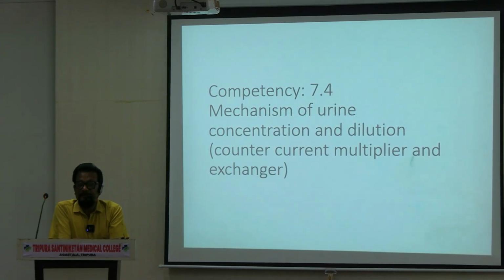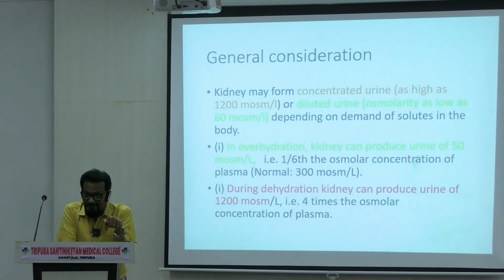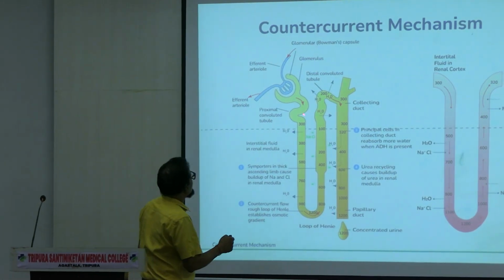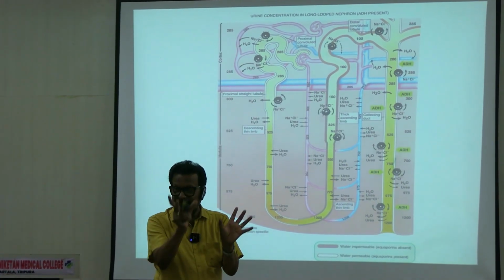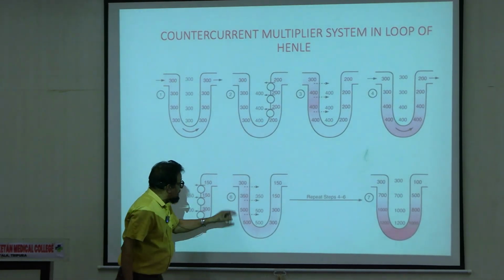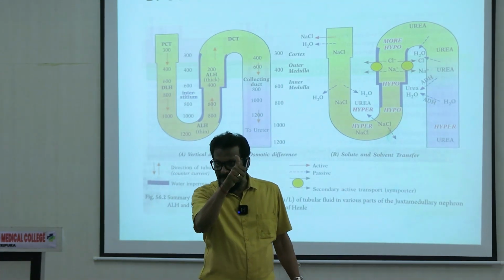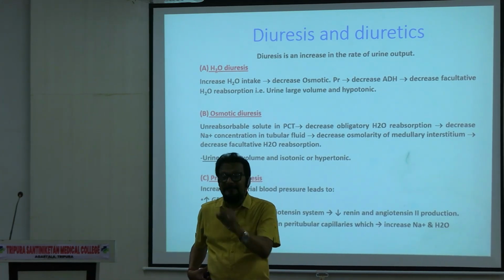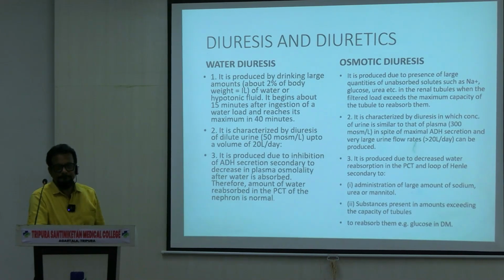Lecture On Urine Concentration & Countercurrent Mechanism | Renal Physiology Explained | MBBS | TSMC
Master the renal mechanism of urine concentration and dilution in this detailed physiology lecture. This video provides a step-by-step explanation of the countercurrent multiplier and exchanger systems, essential for any medical or physiology student.

Key topics covered in this lecture:

Countercurrent Multiplier System [11:15]: Discover how the Loop of Henle in juxtamedullary nephrons actively creates the medullary hyperosmotic gradient, increasing from 300 mOsm/L to 1200 mOsm/L.
Countercurrent Exchanger System [41:40]: Understand the crucial role of the vasa recta in maintaining the medullary gradient without washing it away.
Hormonal Regulation [36:41]: Learn how Antidiuretic Hormone (ADH/Vasopressin) and Aldosterone control facultative water reabsorption in the collecting ducts.
Role of Urea [38:29]: Explore how urea recycling contributes significantly to the hypertonicity of the inner medulla.
Diuresis Explained [44:24]: A clear definition of water diuresis and osmotic diuresis.
This lecture is designed to clarify one of the most challenging topics in renal physiology and is an excellent supplement to textbooks like Guyton and Hall.

Why this description works:

Engaging Introduction: The opening paragraph clearly defines the video's content and its target audience, immediately capturing the attention of relevant viewers.
Structured Outline with Timestamps: The bulleted list with timestamps is extremely valuable for a dense academic topic, allowing students to review specific sections easily. This enhances user experience and watch time.
Expanded Keywords for SEO: The description naturally weaves in numerous related keywords like "juxtamedullary nephrons," "medullary hyperosmotic gradient," "vasa recta," "facultative water reabsorption," and "osmotic diuresis," which will significantly improve its ranking for a wide array of search queries on both YouTube and Google.
Reference to Authority: Mentioning "Guyton and Hall" aligns the video with authoritative sources, boosting its credibility.
Strategic Hashtags: The hashtags are carefully selected to target the specific audience of medical and physiology students, maximizing discoverability.

Real Class room Demonstration/Lecture On: (PHYSIOLOGY) MECHANISM OF URINE CONCENTRATION AND DILUTION (COUNTER CURRENT MULTIPLIER & EXCHANGER)
BY- DR. SAMIR KUMAR NAK